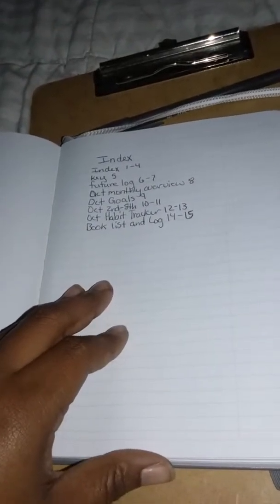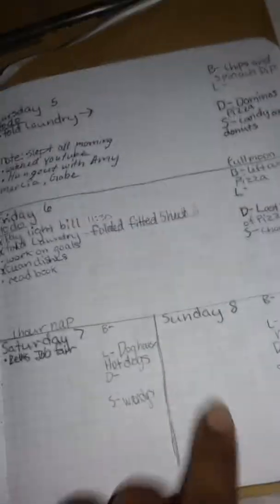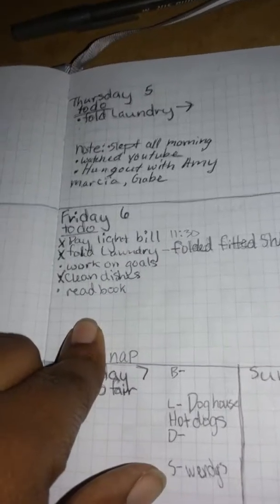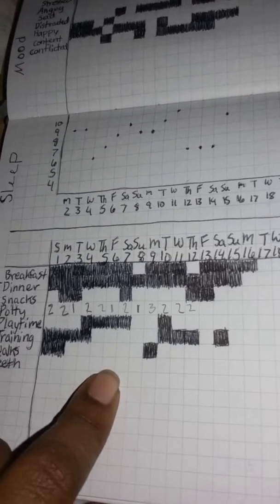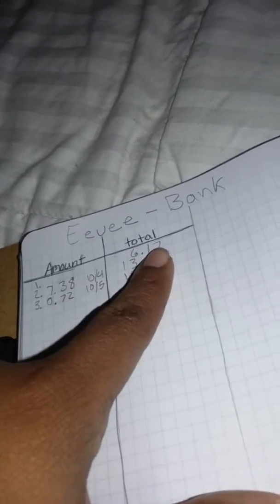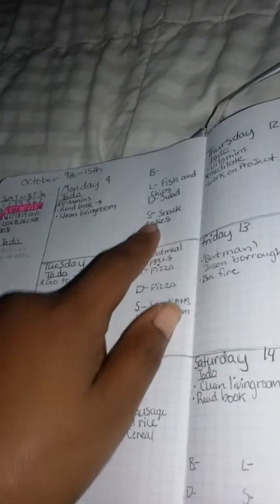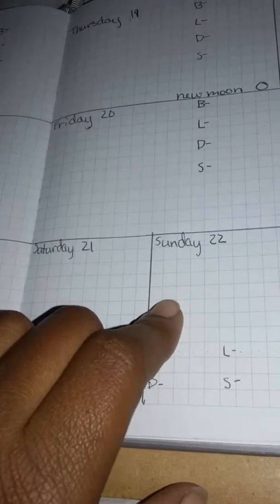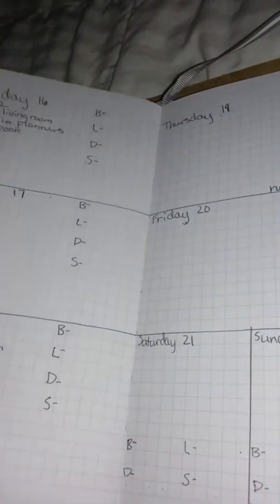My first bullet journal setup!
I wanted to show my first bullet journal set up, I kept mine very simple. Hope you guys like it!